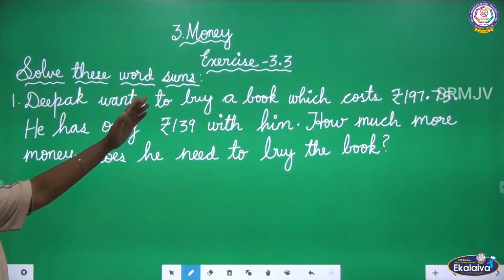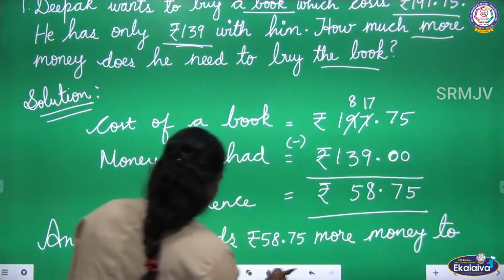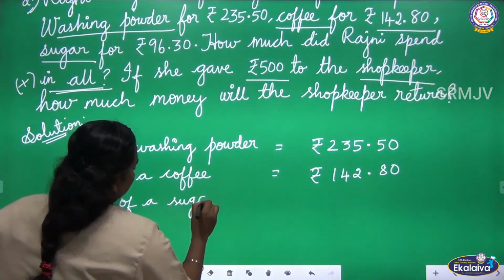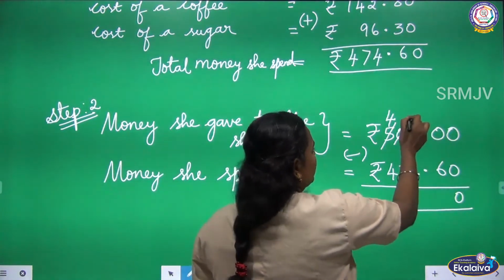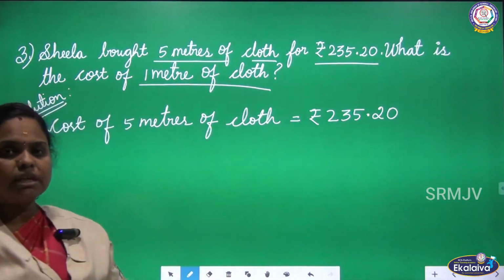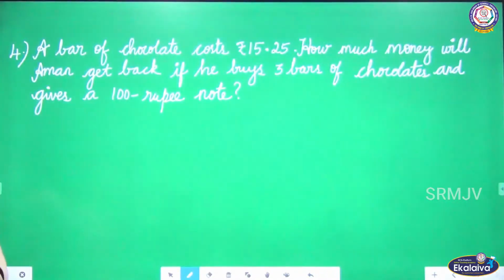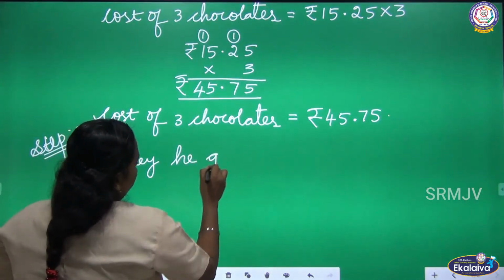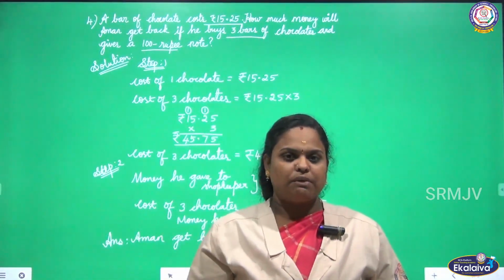Matriculation - Class -IV - Maths - Money - Ex. 3 .3